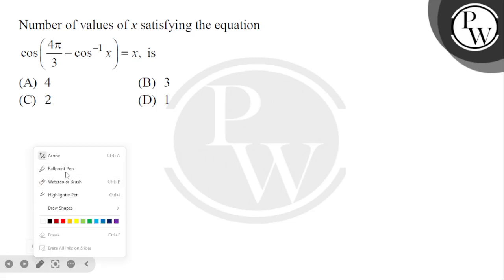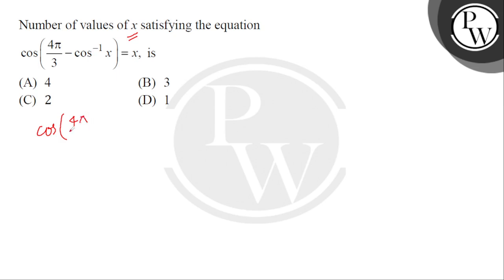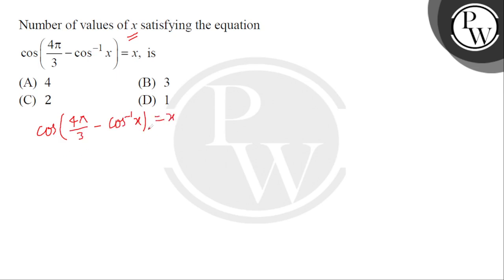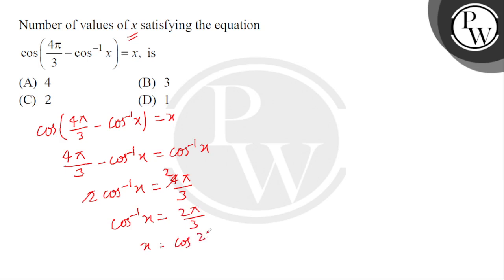Number of values of x satisfying the equation cos&thinsp;4&pi;3&minus;cos&minus;1&thinsp;x=x,&nb....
Number of values of x satisfying the equation cos&thinsp;4&pi;3&minus;cos&minus;1&thinsp;x=x,&nbsp;is&nbsp; 📲PW App